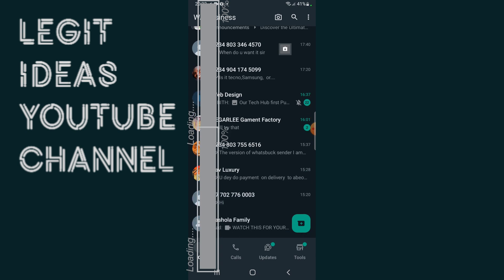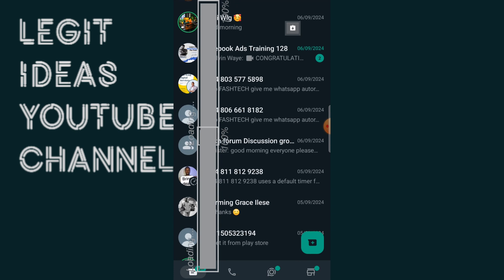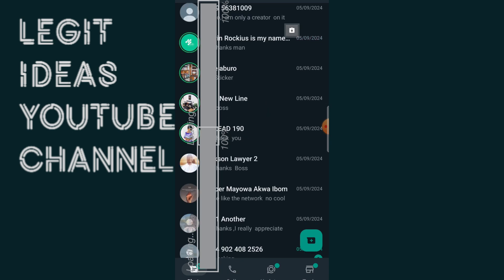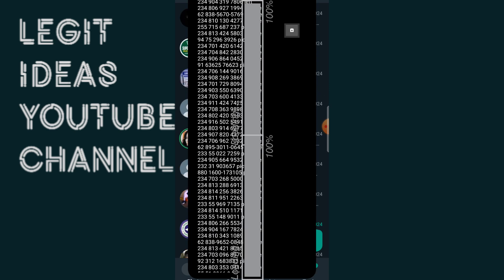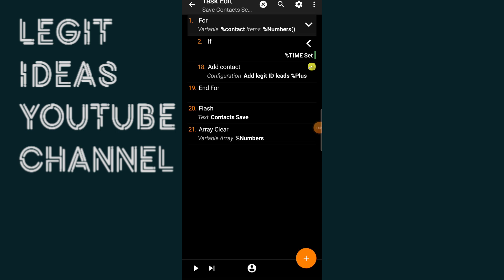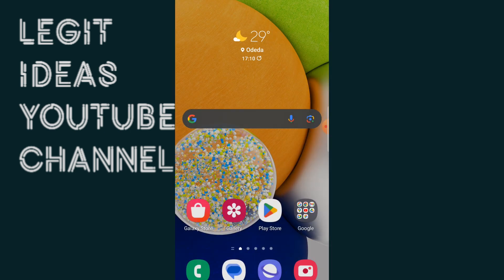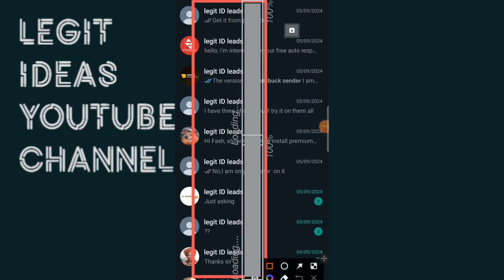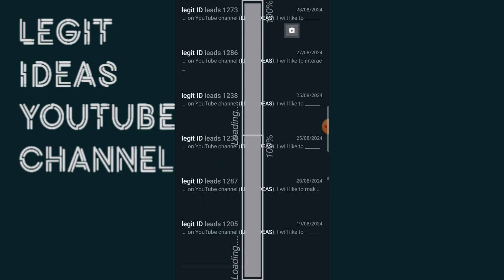How I saved 10,000+ UNSAVED whatsapp contacts in 1‐CLICK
If you have ever run any kind of paid advertisement to your whatsapp before you will understand  how many messages  you could  get in a seconds.

You greatest  job as a marketer  is to get all this unsaved number  saved so that you can follow  up on them and also use them for retargeting.

This video will show you how to save unsaved whatsapp contacts in 1 click.